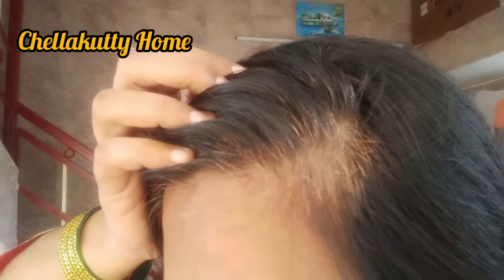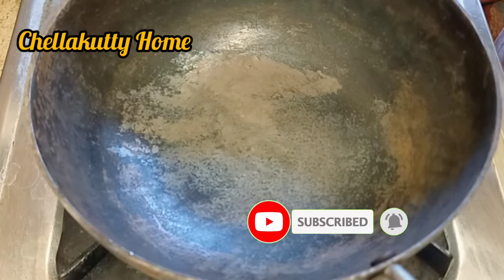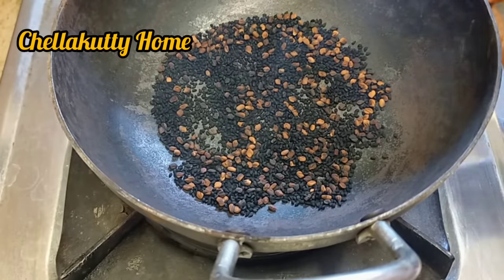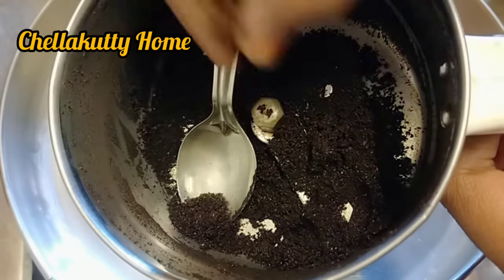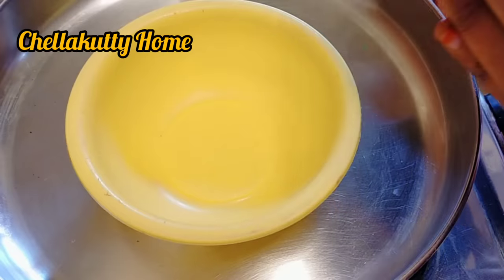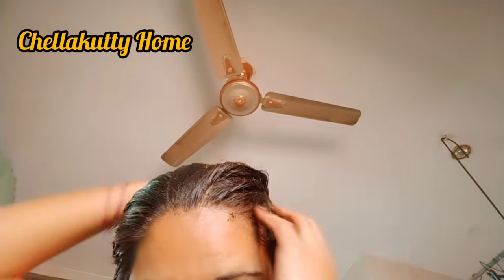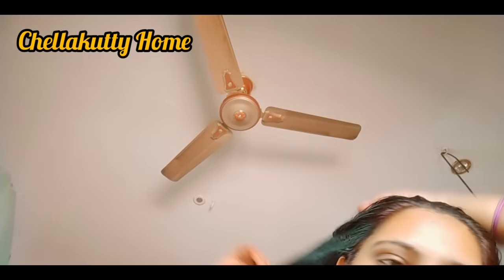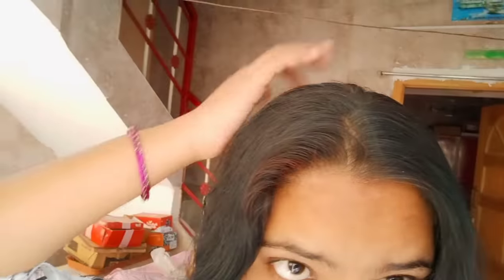White hair change to black hair Natural/Black hair care in tamil/ Chellakutty Home /beauty tips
Hi friends
Aslamu Alaikum